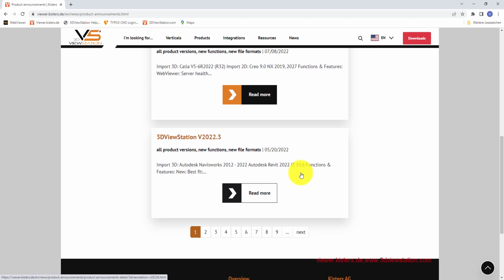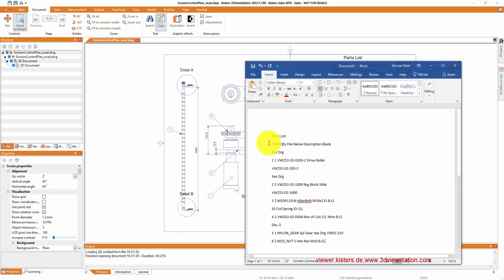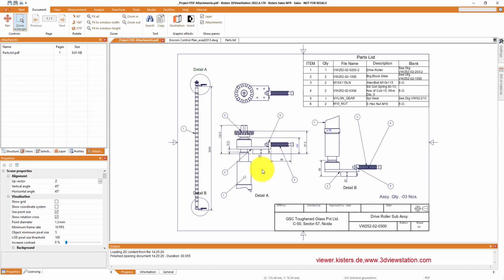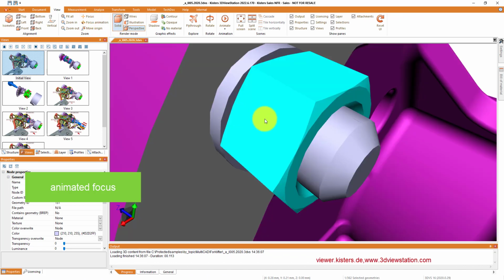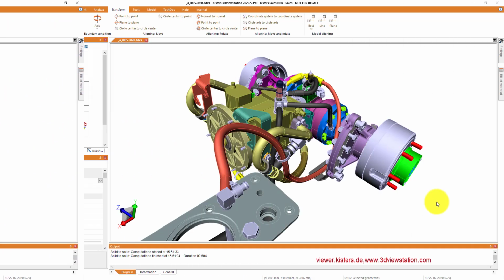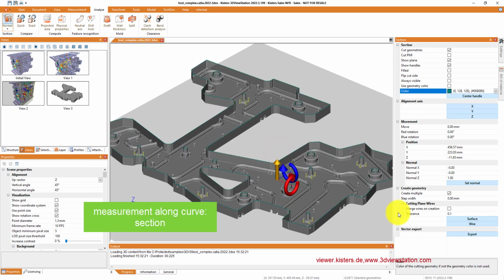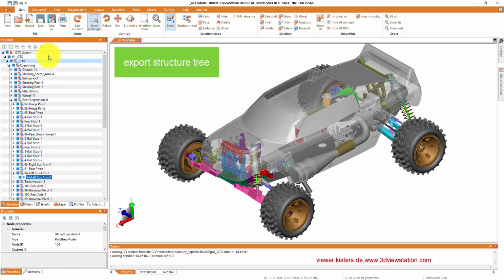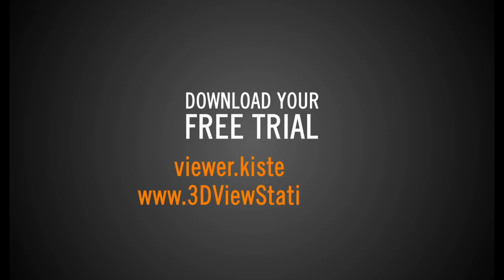Nouveautés du logiciel de visualisation CAO 3DViewStation 2022.1 à 2022.6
Présentation des nouveautés de la solution de visualisation CAO 3DViewStation version 2022 :
Summary
0:00 Introduction/blog
0:43 2D Layer control
01:07 Copy text to clipboard
01:32 PDF with attachments
02:25 2D + 3D combined in a scene
03:07 : Attribute with categories
03:37 Animated focus
04:07 Best fit alignment
05:14 Measurement along a path
06:36 Edit structure tree with drag & drop
07:11 Model structure tree export
07:36 Rule for searching